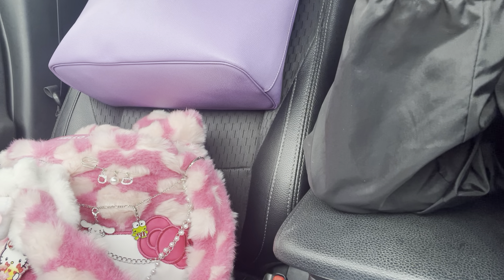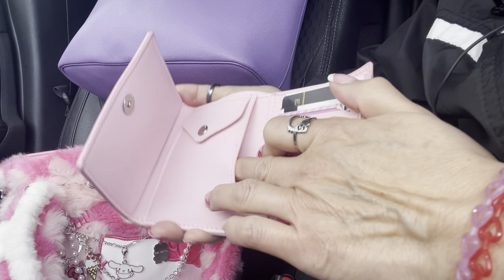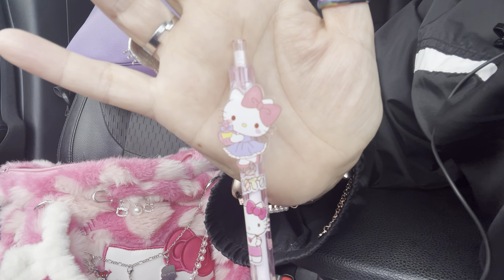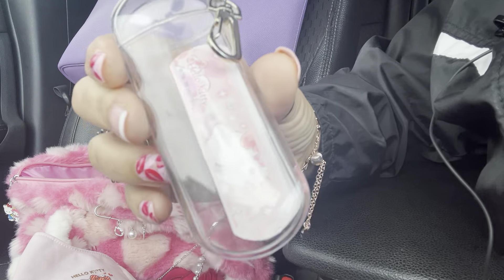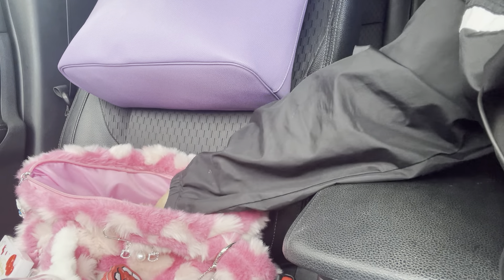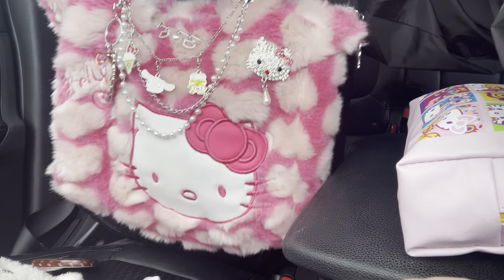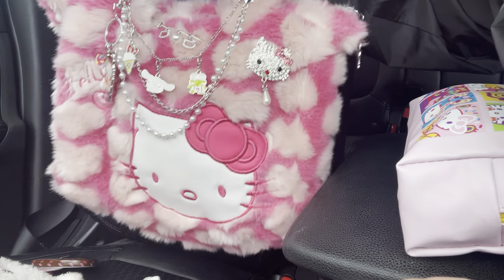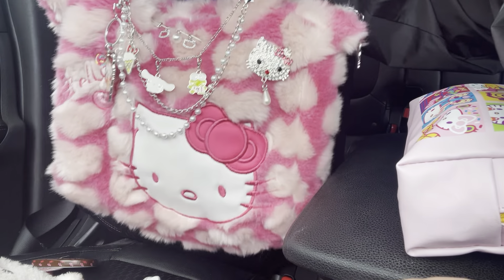What’s in my bag! Hello kitty themed!🩷😻👛✨🎀💞💝💖🩷😻👛✨🎀💞💝🩷✨@AnasLife